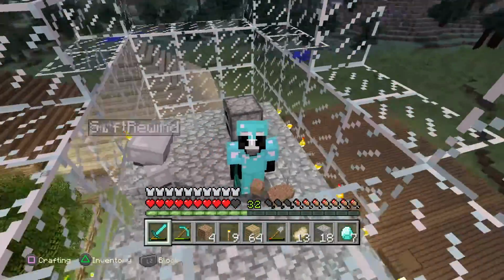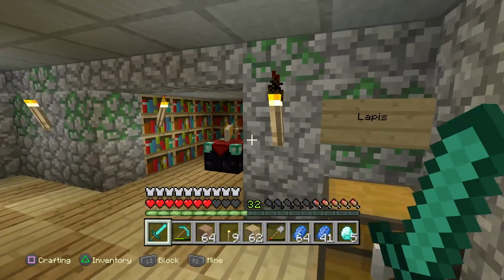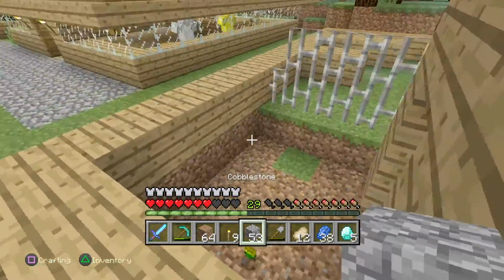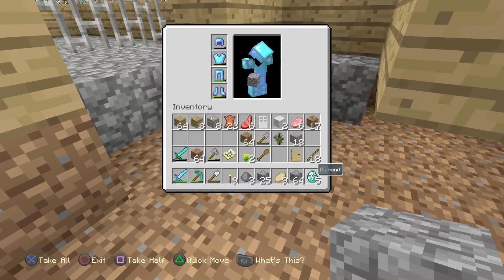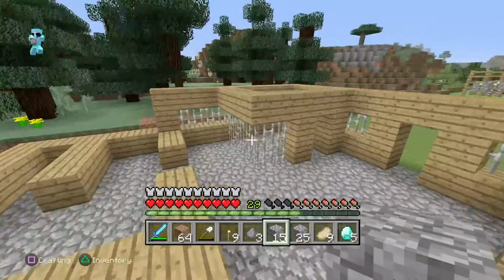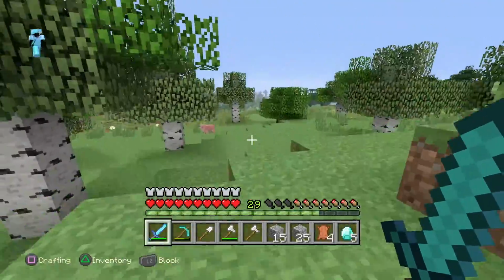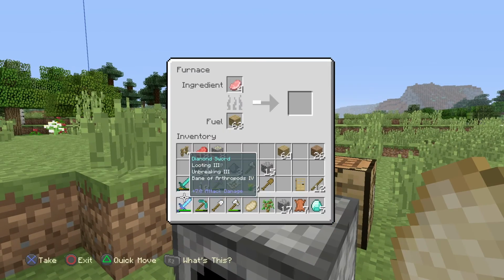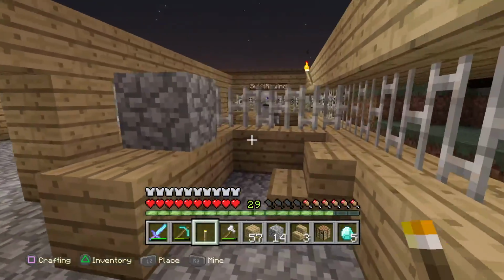Minecraft-PS4 N00b Craft Ep.24 THE SHERIFF OFFICE!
Hey Guys welcome back to Swift Nation hope you all enjoy this video and peace!